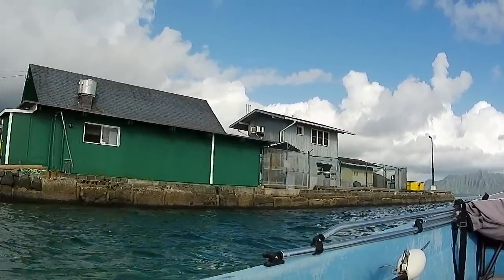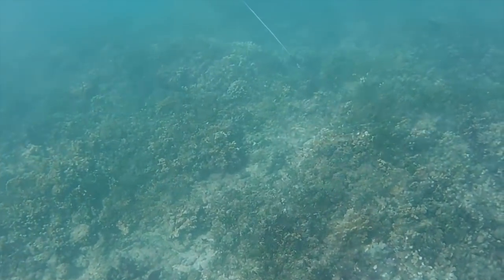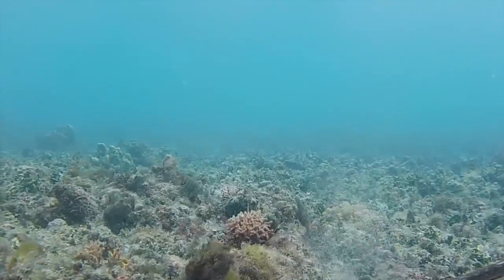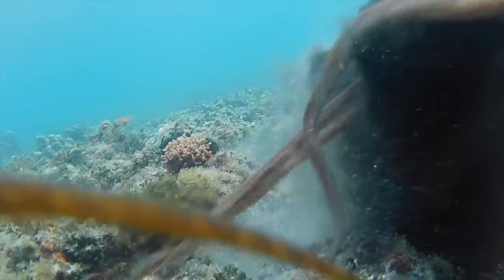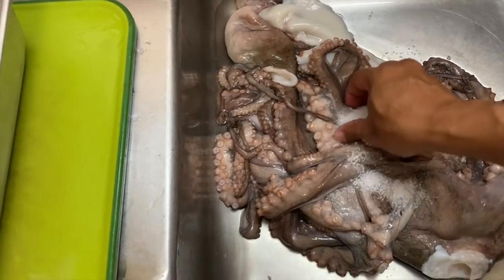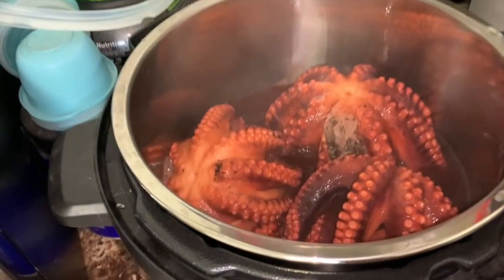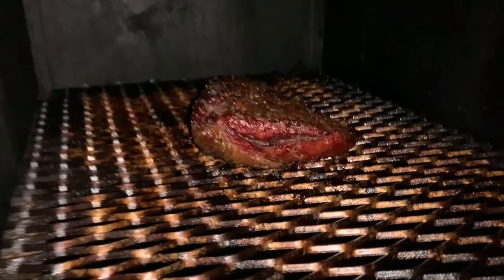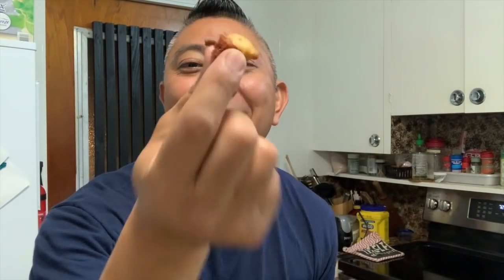FAMOUS POPCORN TAKO, HAWAII CATCH AND COOK VLOG, SPEARFISHING HAWAII, Ep102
HAWAII LIFESTYLE VLOG, I go out tako diving, spearfishing to catch octopus to make my famous popcorn tako (deep fried octopus) for my Family's Birth Day Party. HAWAII SPEARFISHING, FISHING HAWAII, HAWAII FISHING, TAKO EYE, CATCHING DINNER, CATCH AND COOK, TAKO DIVE

I am a fire fighter that loves to fish and dive..This is fish and dive channel that does a lot of catch and cooks, made for fishing people like yourself...so let's go fishing. I'll show you How to fish and catch more fish, dive, spearfish , three prong, free dive, offshore fish, near shore fishing, troll, and more. with lots of helpful tips and secret tricks to find and catch more fish. Great for beginners to learn, tips and techniques on how to catch and cook local fish and seafood on Oahu. Come with me and my friends, on our adventures in Hawaii.

Mahalo to :

Kai's Handcrafted Spears- (Carbon Fiber Three Prong Spears)
"The best three prong I've ever owned"
check him out and PM for prices on Instagram

Nanko's Fishing Supply

Evolve- (Three Prong- three piece)
Kona, Hawaii

Aku Eye Lures Hawaii - (Grubs and lures)

Kahea Lures- (Realistic lure heads for trolling, and realistic Oama)

Awesome Non-profit that helps plant, monitor, care for our coral reefs. Please check them

Artist: Captain Ronald Johnson and FF1 Scott Jackson and FF1 Danny Miguel, @benahnmusic , benahnmusic.com for songs